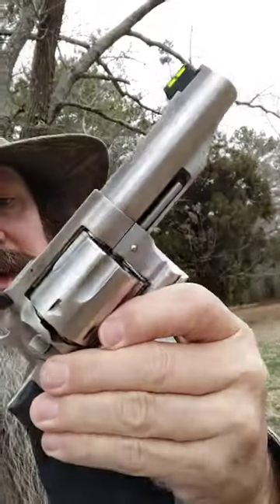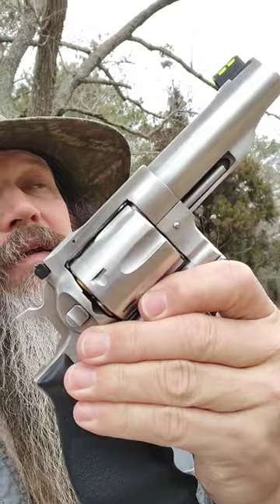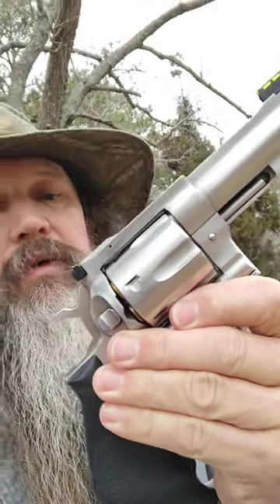Guns I've NOT traded off... Vol. VII